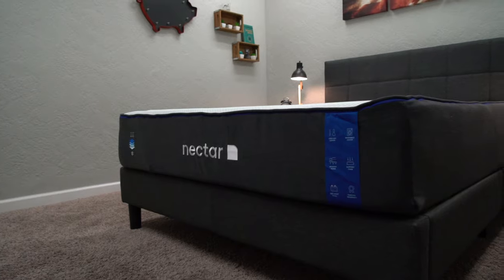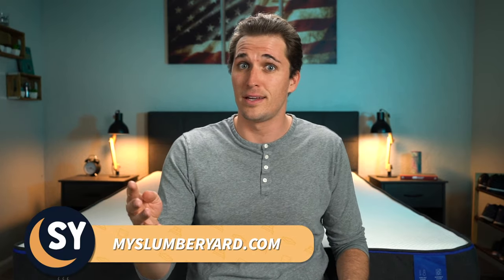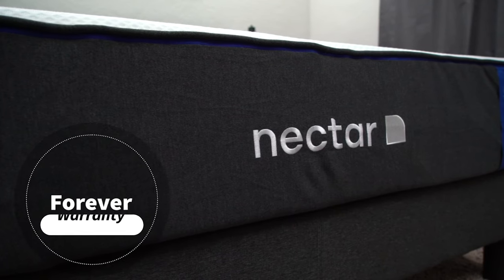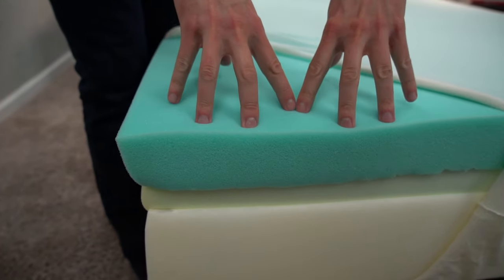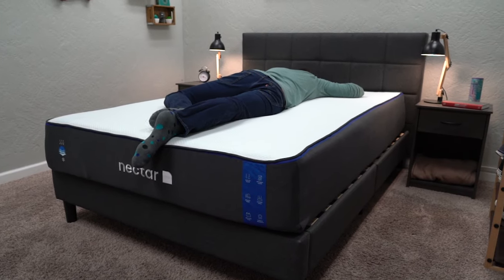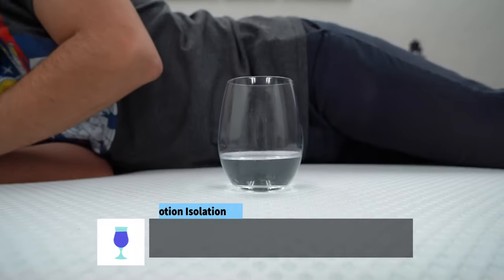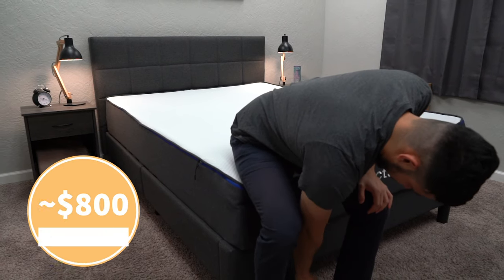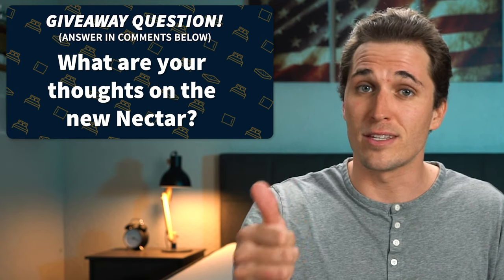Nectar Mattress Review (Pros & Cons Explained)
Nectar Mattress Review (Pros & Cons Explained). In this video, JD who is a Certified Sleep Science Coach walks you through our updated Nectar review. This is the new Nectar bed in a box that was recently updated. JD talks about Nectar mattress policies, including shipping, returns, unboxing, trial period and returns. He then talks about what's new with the updated Nectar mattress and how it compares to the old model. This includes discussions around the construction of the mattress, what it feels like and how firm or soft it is. Overall, we think the new Nectar mattress is slightly firmer than the old one. As such, it now skews a little more towards back and stomach sleepers than it does side sleepers. With that said, it's still a budget memory foam bed that is somewhat similar to the old version. One notable highlight of the new model is that the bed now uses a removable, machine washable cover. We'll see if this new bed in a box model makes our list for the best memory foam mattress or best budget mattress.

fzgE

▬ VIDEO CHAPTERS  ▬
0:00 - Introduction
1:34 - Nectar Policies
2:57 - Construction
3:57 - Feel
4:41 - Firmness
5:59 - Motion Isolation & Edge Support
7:13 - Nectar Pricing & Discounts
7:58 - Final Verdict: Nectar Mattress Review